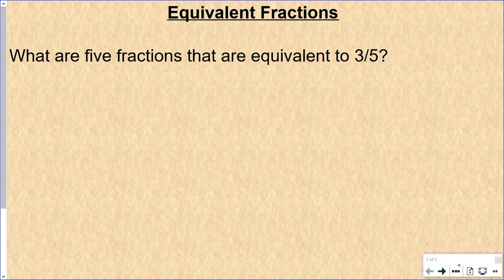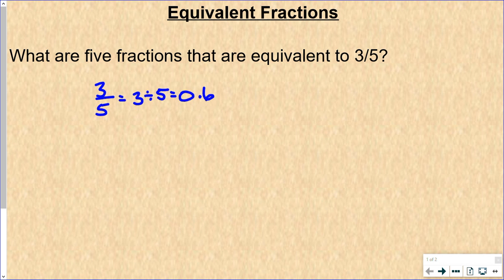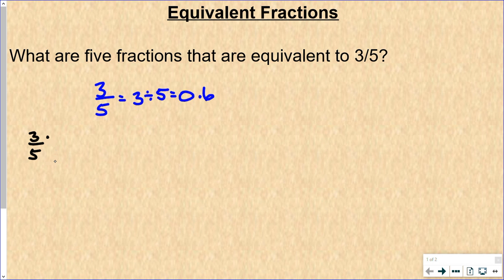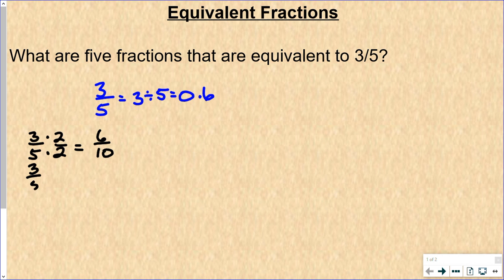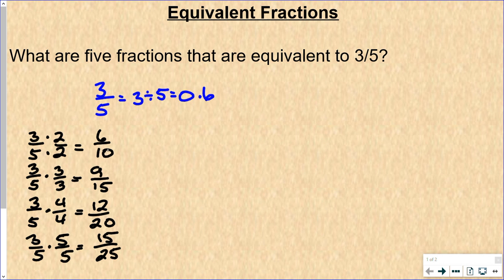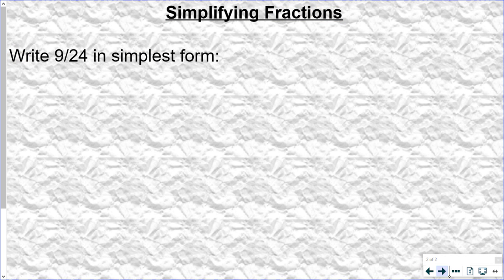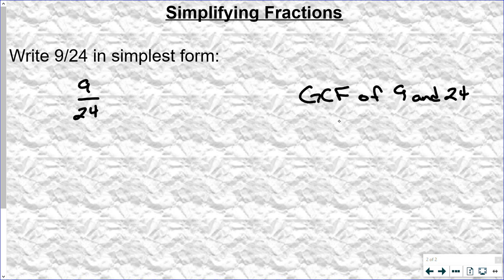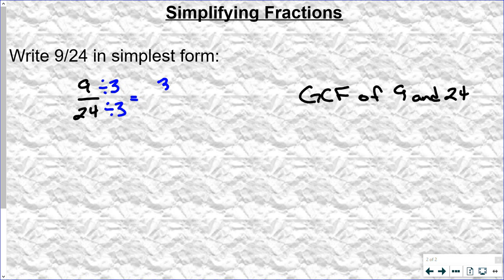Simplifying Fractions and Writing Equivalent Fractions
This video shows how to simplify fractions and create equivalent fractions.